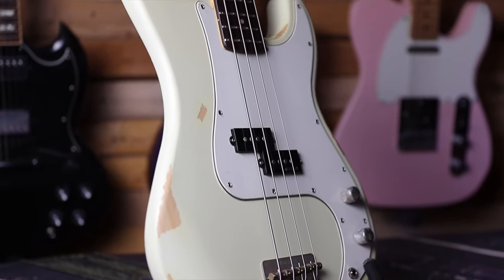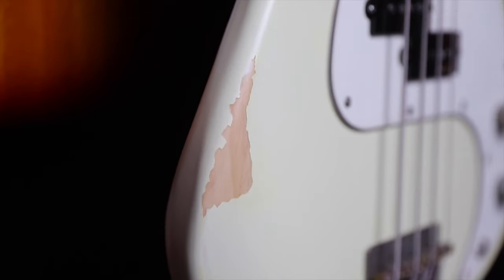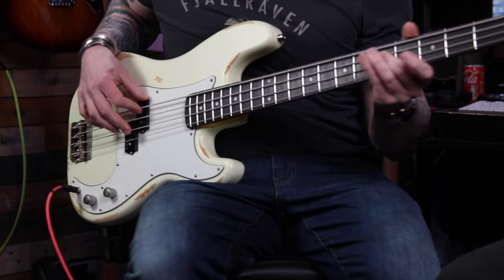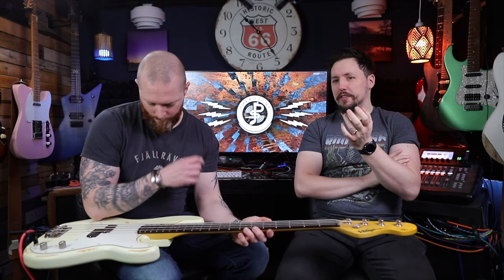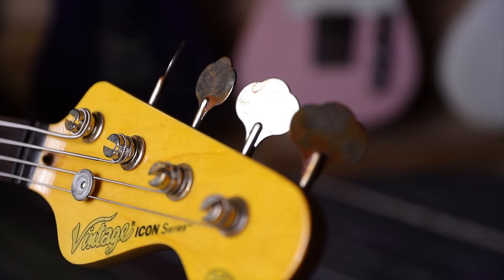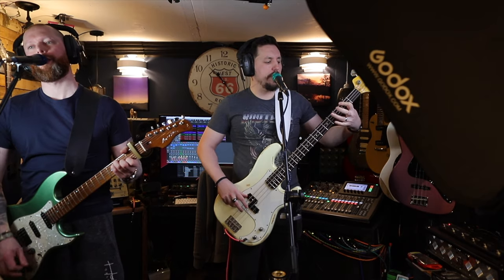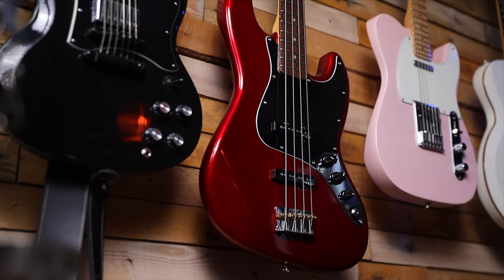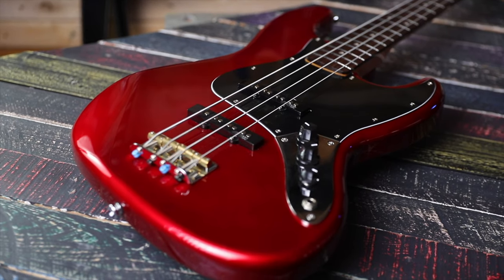Everyone wants this bass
Vintage V4 Icon.  If only there was a Fender Precision that felt amazing and cost under £500.  Well there is.  It's called the Vintage V4.  Loaded with Wilkinson pickups and fitted with Wilkinson hardware, this P bass is brilliant.

I've owned a Fender P bass and although it was nice, it never quite lived up to my hopes whereas this Vintage V4 icon feels wonderful.  With 20 frets, a stain neck and rosewood fretboard it feels just as you'd expect but the fretboard has a niceedge to it and the frets are dressed wonderfully so it plays like a dream.

Amazon UK:
Vintage V4 icon

➤Time Stamps
0:00 The best P bass?